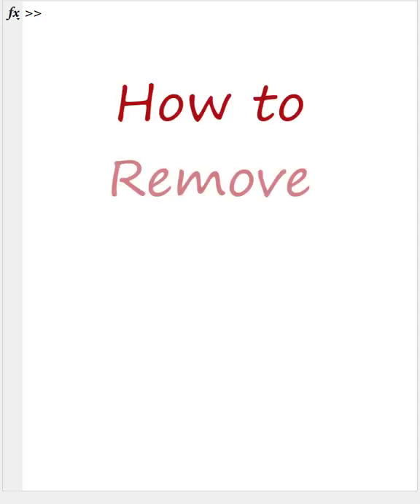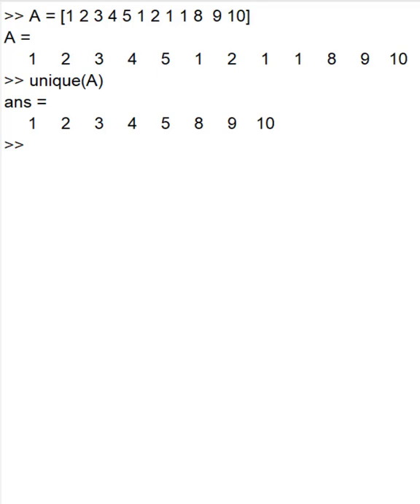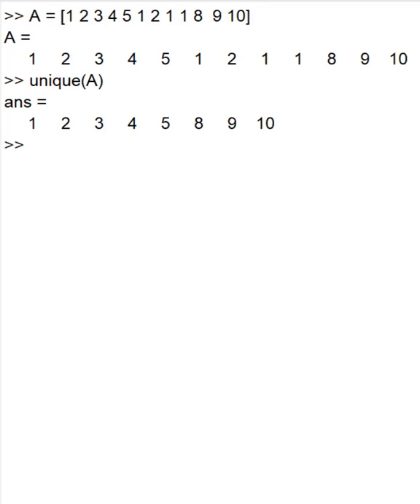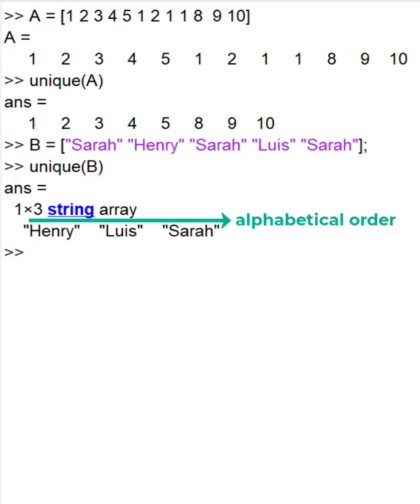Remove Duplicate Values in MATLAB 😇 | MATLAB Tutorial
Welcome to Laplace Academy

Do you know how to remove duplicate values of an array in MATLAB?

Today I want to introduce unique() command.
This command removes duplicate values of an array. It can receive an array of numbers, strings or characters.

Q: Do you think this function accepts cell arrays as its input argument?

This video is part of a complete beginner's guide to MATLAB. In a comprehensive series of tutorials, you are going to learn basically everything you need to start programming with MATLAB.

Laplace Academy
built-in functions in matlab
matlab tutorial
matlab lecture programming
joseph delgadillo
matlab course
matlab tutorial
complete matlab tutorial go from beginner to pro
performing math
matlab
learn matlab
matlab tutorial
matlab basics
matlab basics tutorial
matlab for beginners
complete matlab course
matlab course
how to learn matlab code with matlab
matlab Simulink
Simulink
simulink matlab
tutorial for beginners
matlab simulink projects
simulink tutorial matlab tutorial for beginners
math functions and symbolic data types
simulink software
matlab coding tutorial
matlab tutorial for digital image processing
matlab tutorial for numerical methods
matlab tutorial for engineers
matlab simulink tutorials
matlab tutorial youtube.